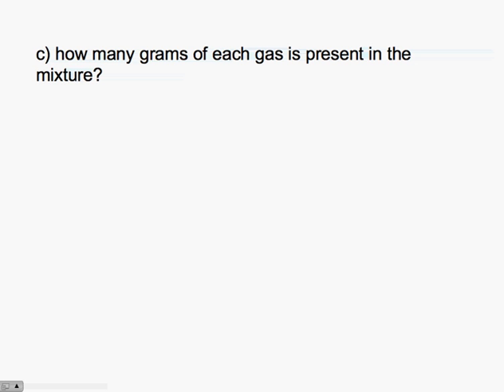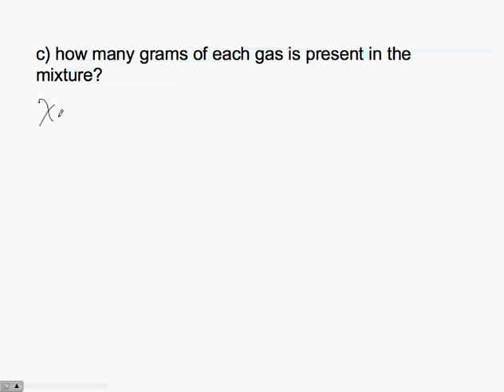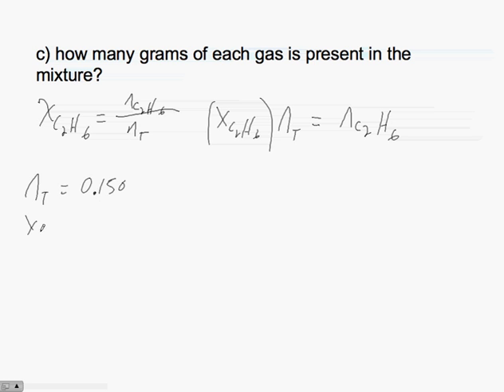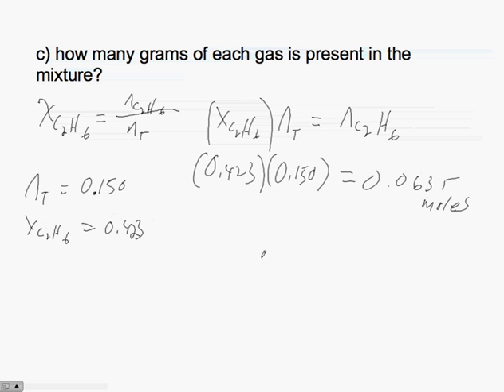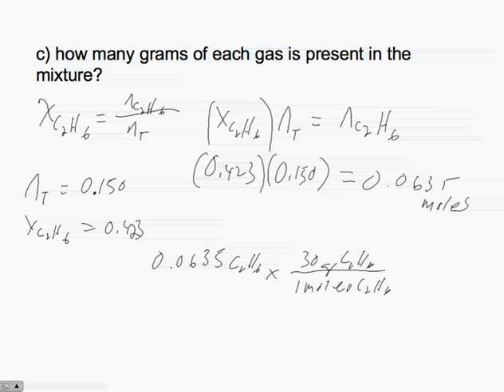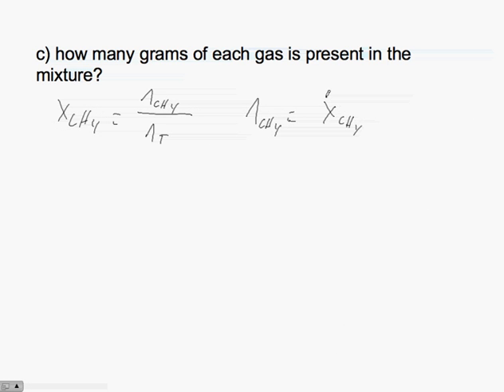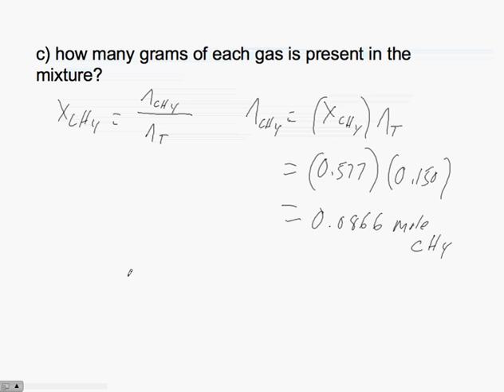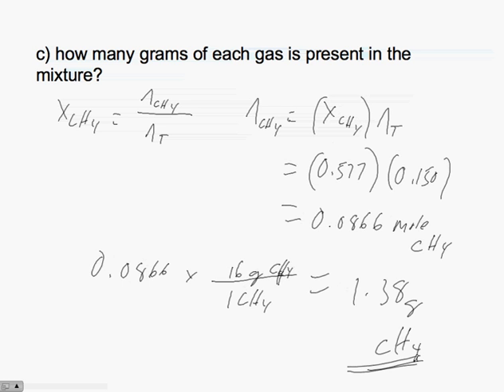Daltons Law of Partial Pressure 4